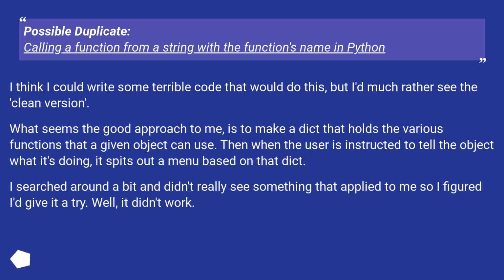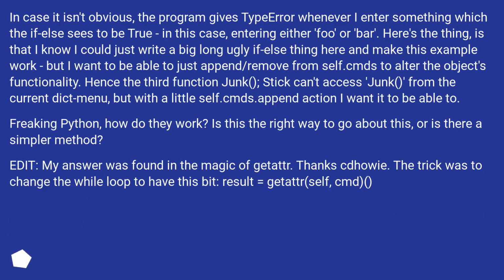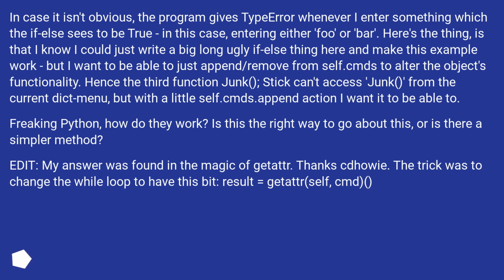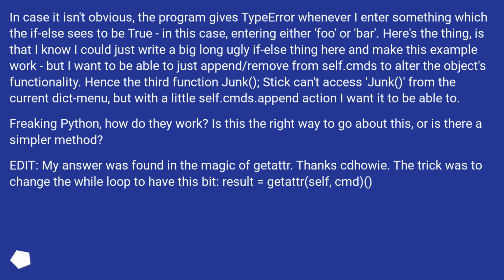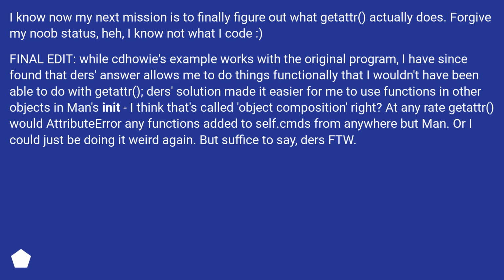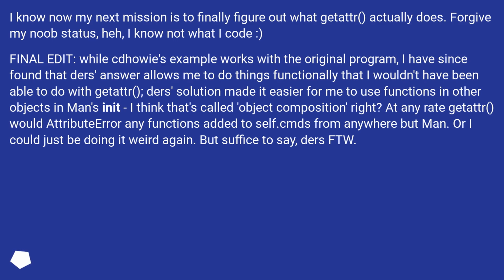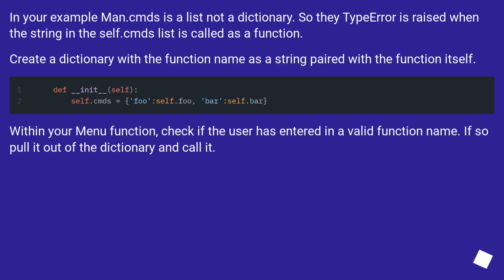Making a menu in Python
Chapters
00:00 Question
02:36 Accepted answer (Score 3)
03:26 Thank you

Question links:
[Calling a function from a string with the function's name in Python]